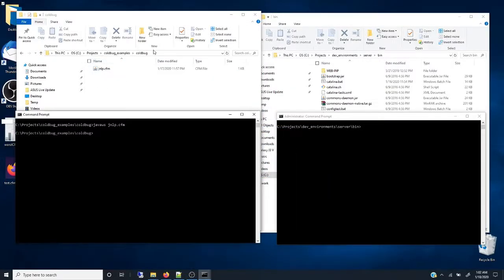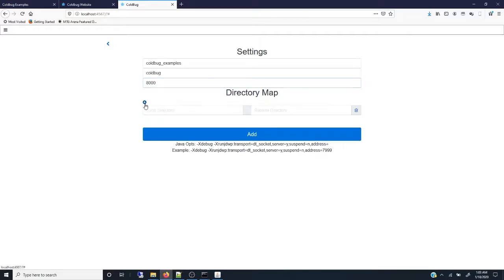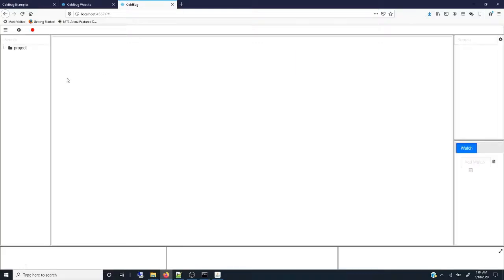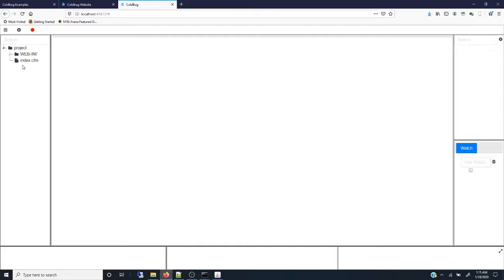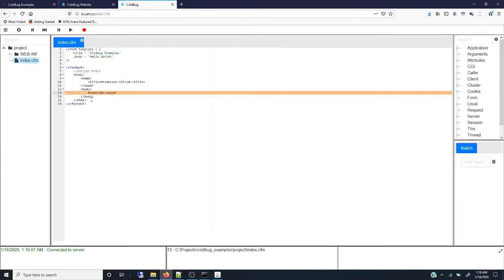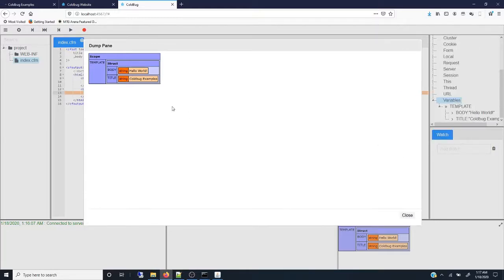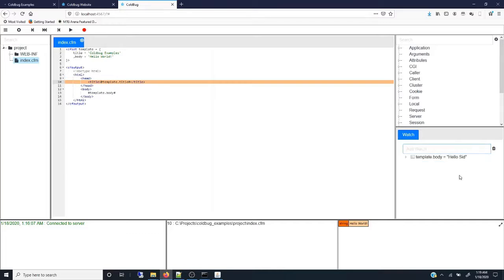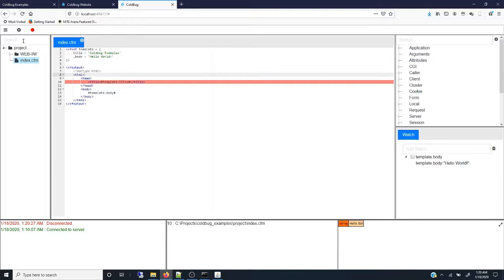Coldbug Project Setup For Lucee Coldfusion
This video is a tutorial that covers setting up Coldbug for line debugging on the Lucee web server. Coldbug is a Coldfusion CFML/CFC step debugger as a standalone Java Web Start application that can be downloaded